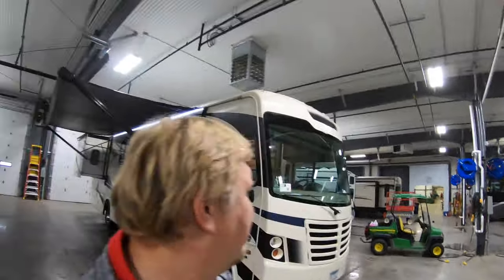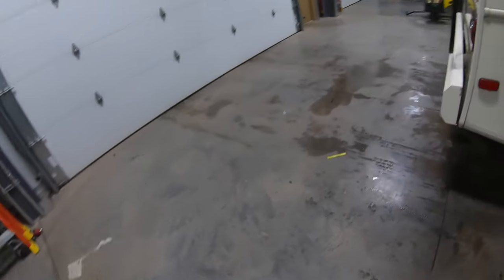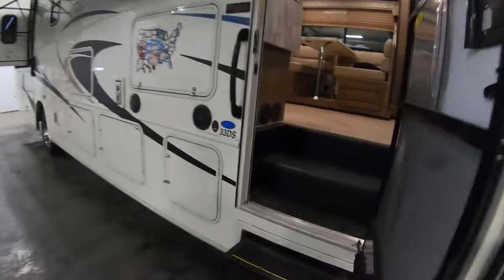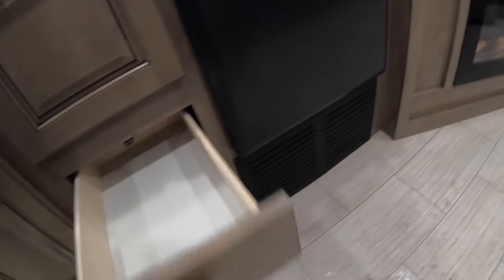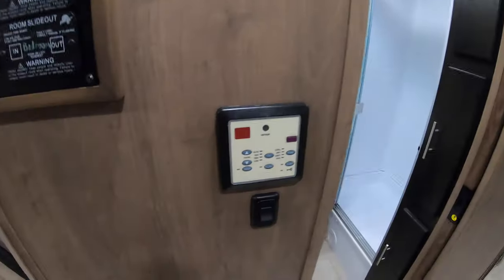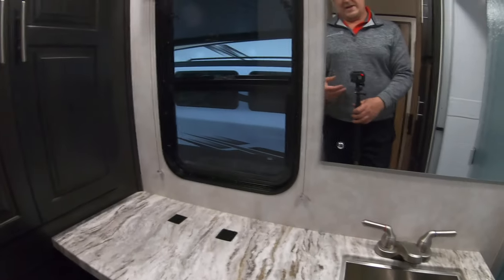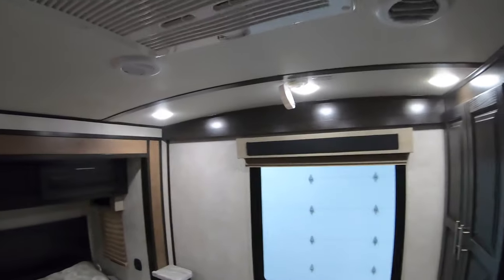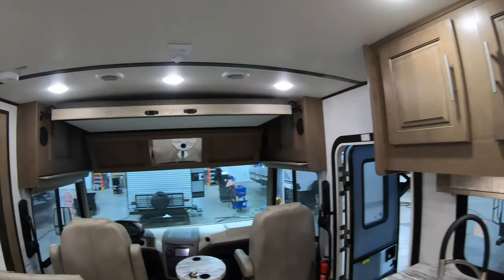2019 Forest River FR3 33DS Motor Home with only 15,000 Miles!